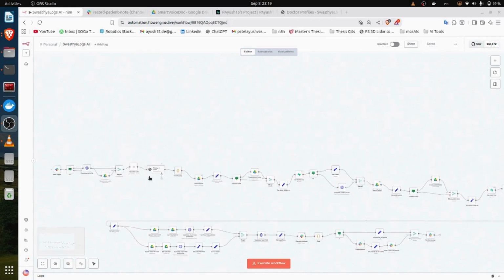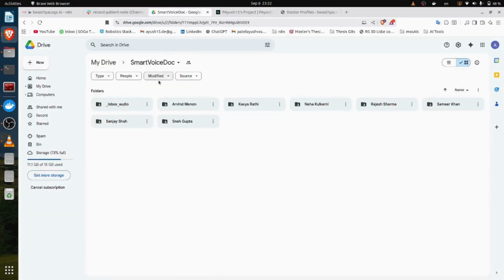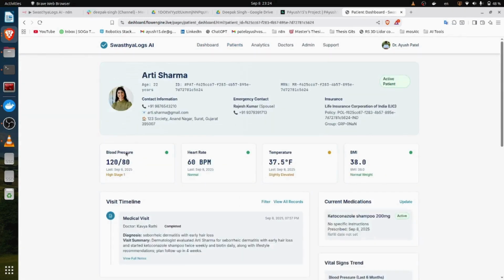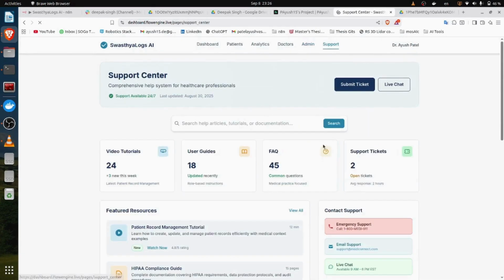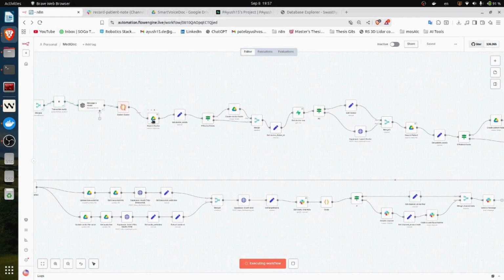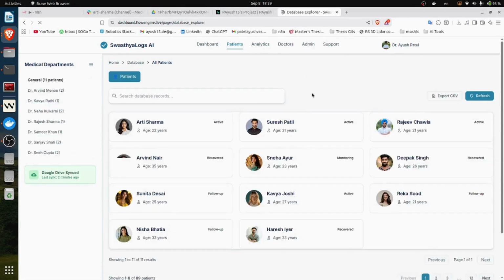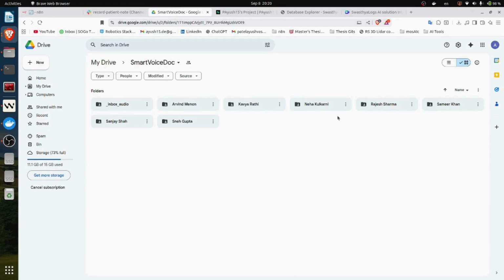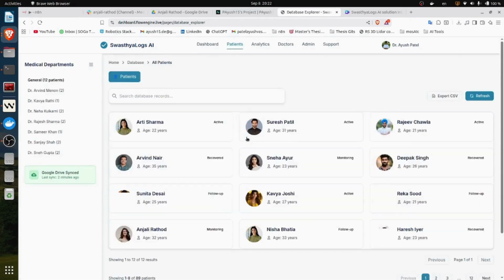SwasthyaLogs AI - AI powered, digital, medical record system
SwasthyaLogs AI is an AI-powered, digital, audio-based medical record system that converts multi-lingual voice recordings into structured, real-time patient data. By automating data entry and integrating it with a dynamic frontend dashboard, SwasthyaLogs AI reduces paperwork, minimizes errors, and ensures instant access to patient records.